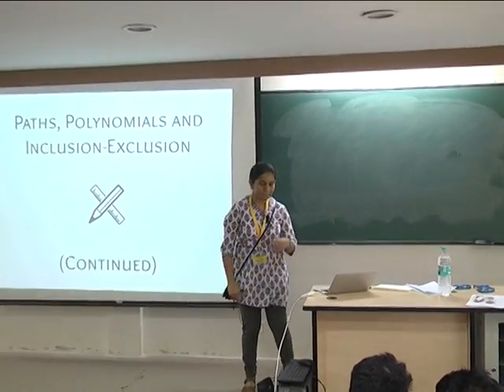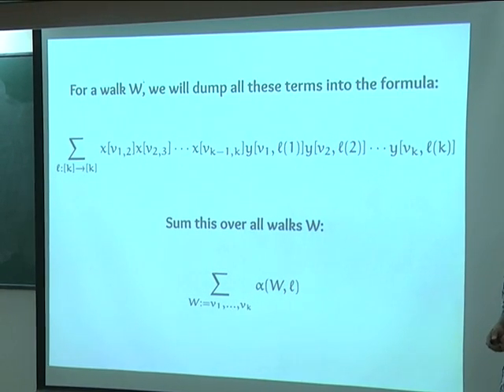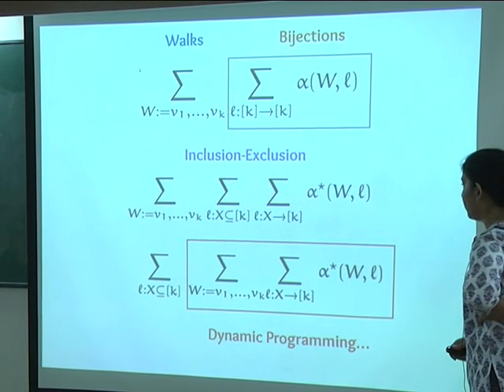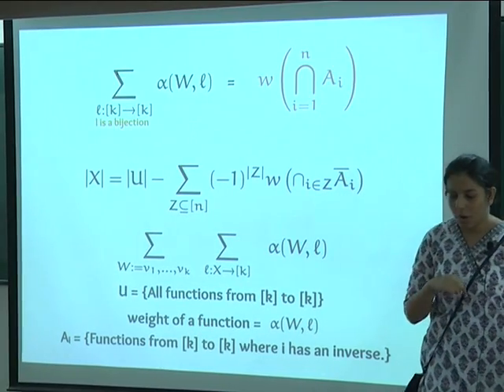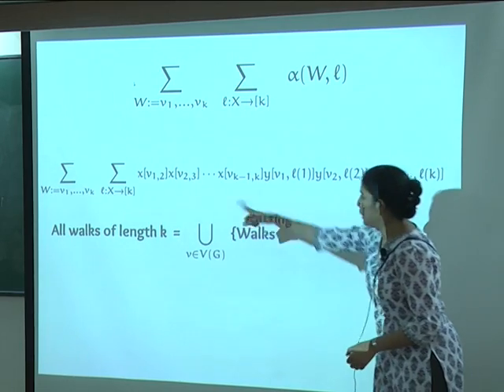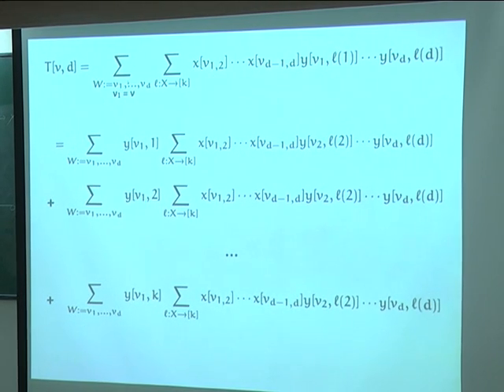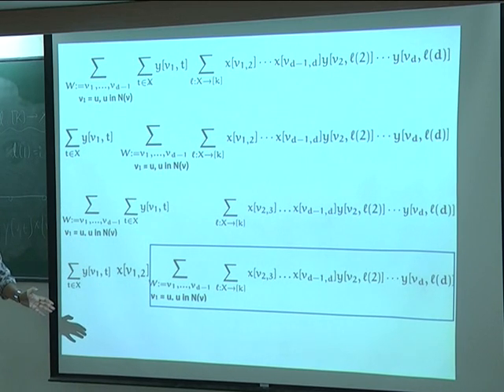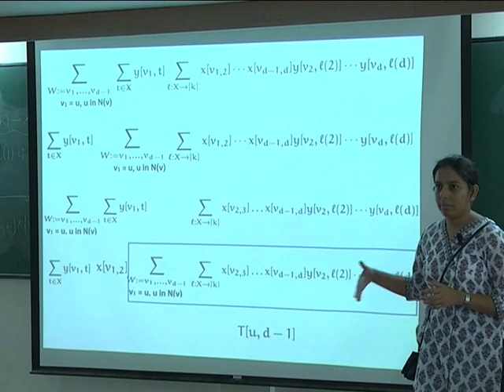ASPAK 5 3 2014